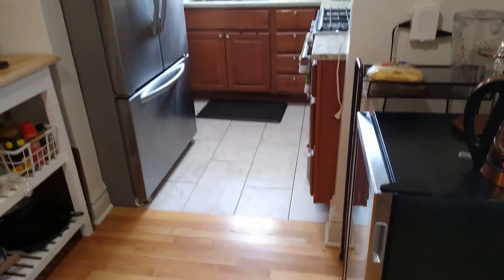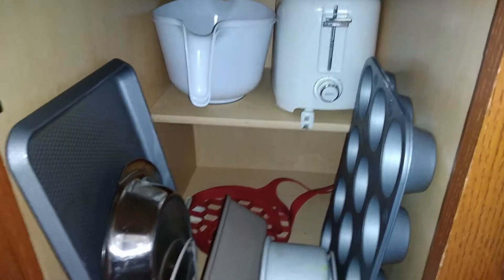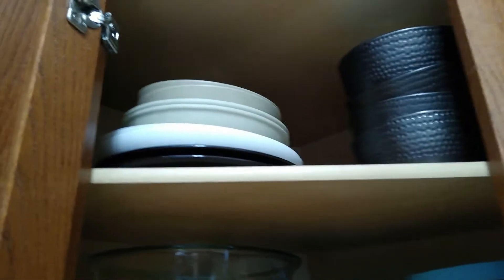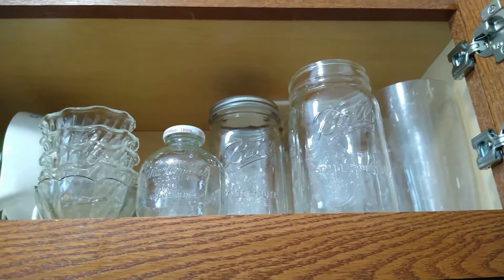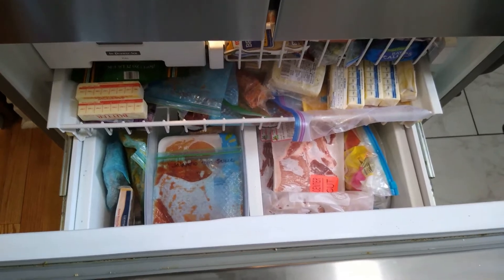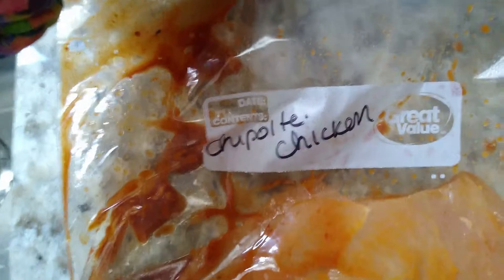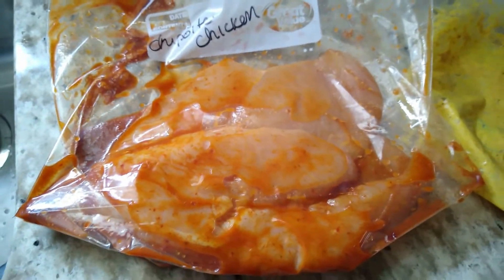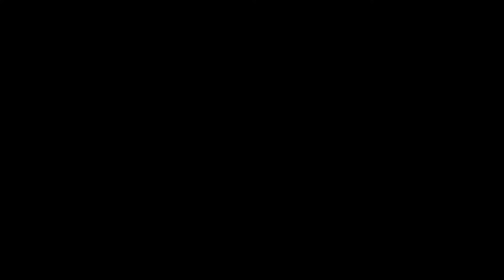HOW I ORGANIZE A TINY ASS KITCHEN! Plus food prep tip of chicken breast marinades!!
You foodies know I don't like to do long videos, but this one was a request. We are going to be moving within a couple of months so by that request, I am showing how we organized our very small kitchen space. We will still be renting an apartment so our new kitchen may not be much bigger, but hopefully! In the meantime, remember: Less is more.

Also I included the meal prep trick I use sometimes when I don't feel like cooking.